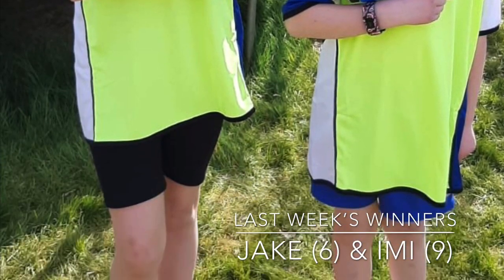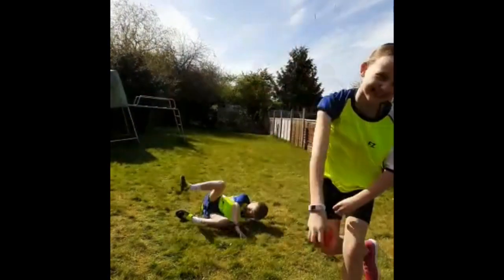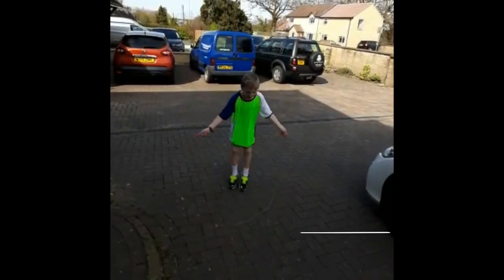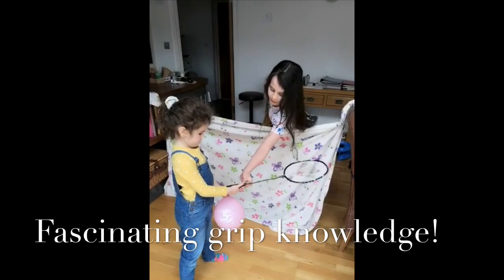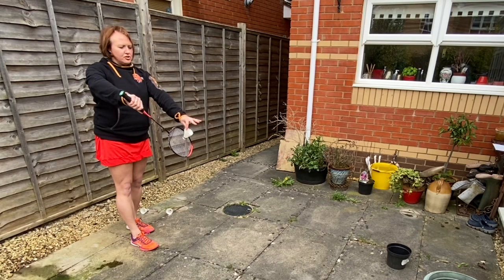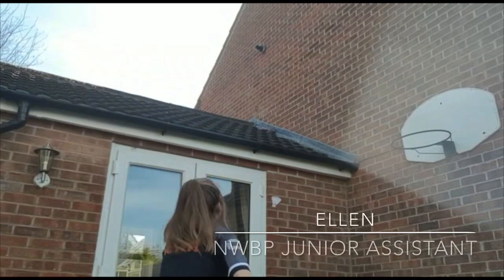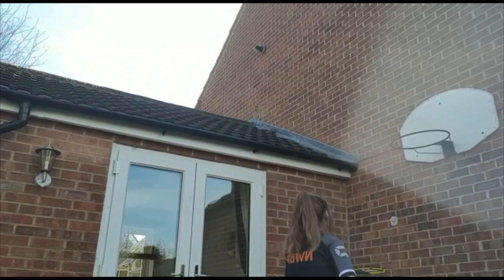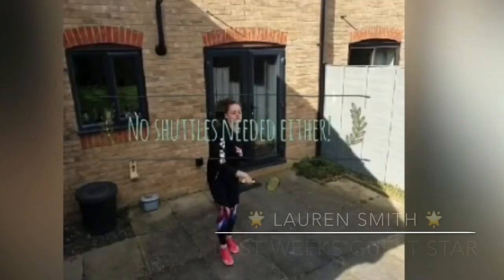NWBP Foundation Challenge Week 4